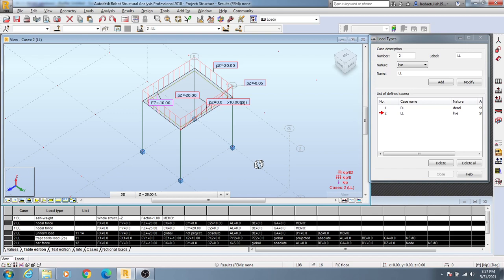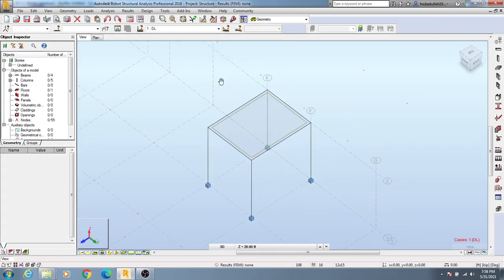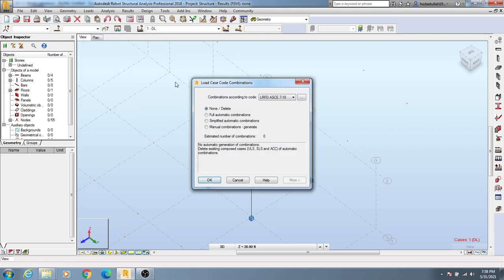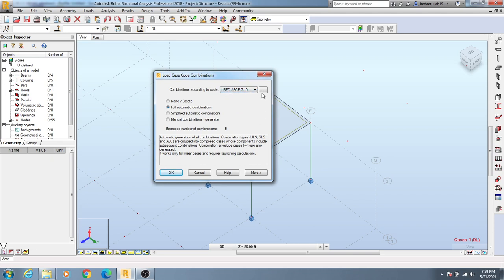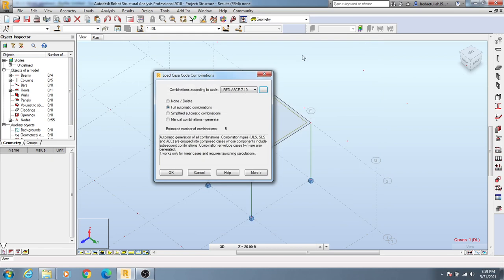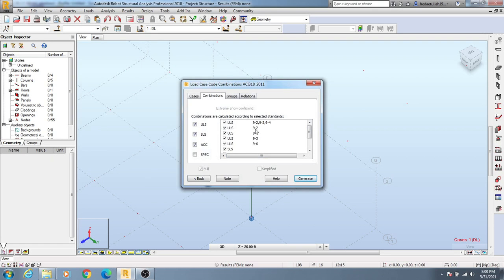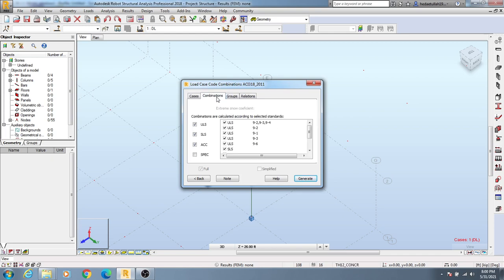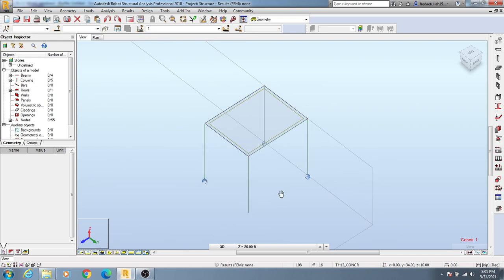29. Autodesk Robot Structural Analysis professional Tutorials | Automatic Load Combination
Automatic Load Combination